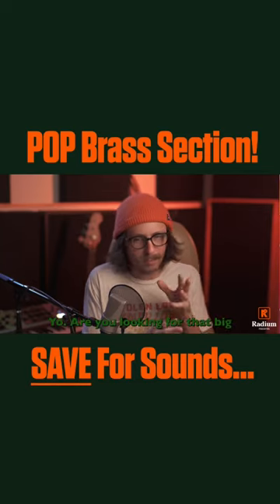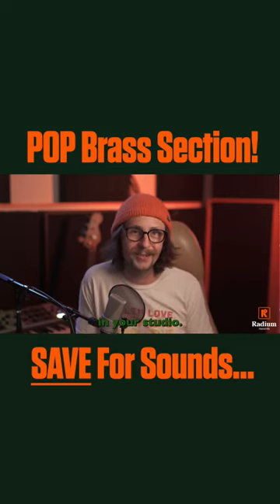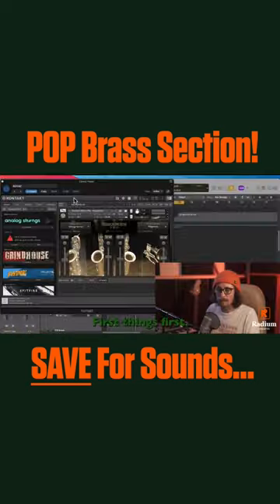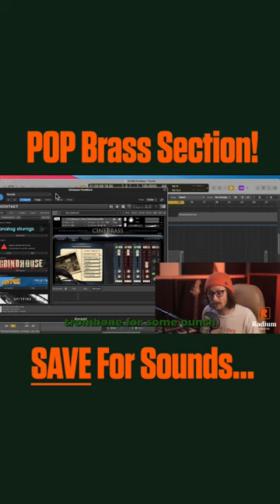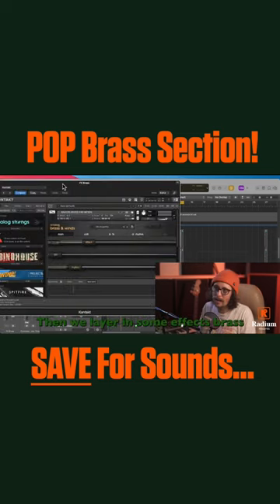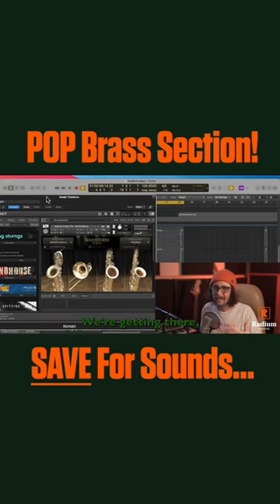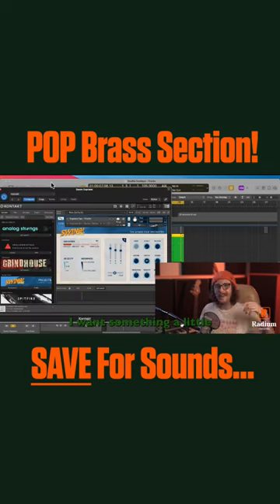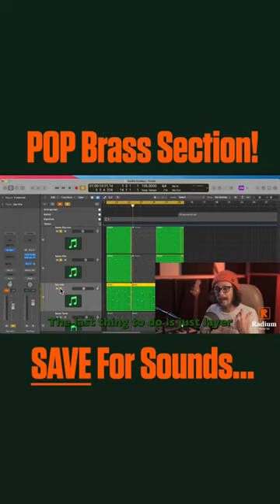Creating realistic pop brass! 🎺